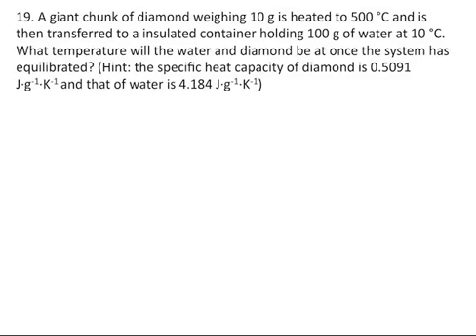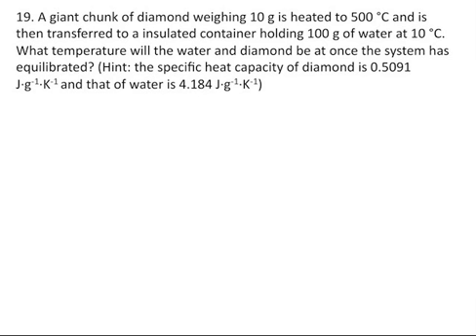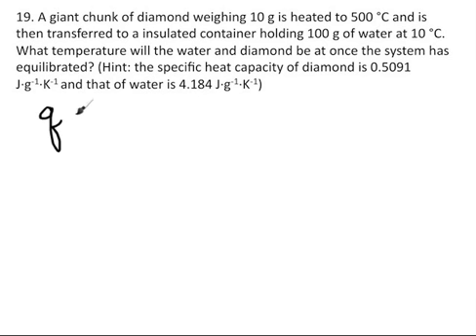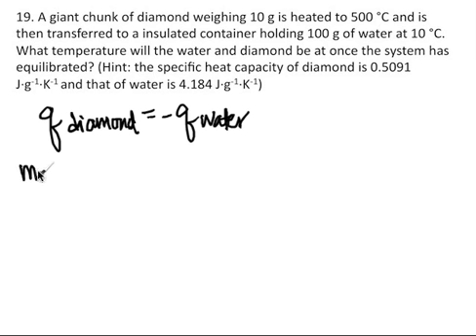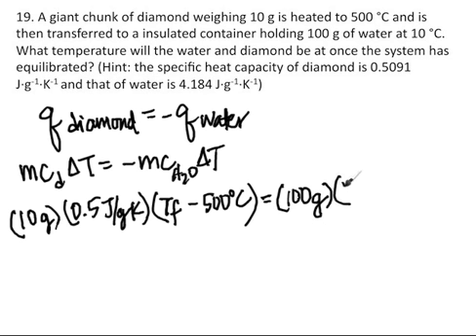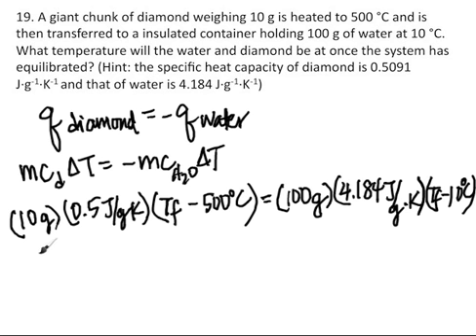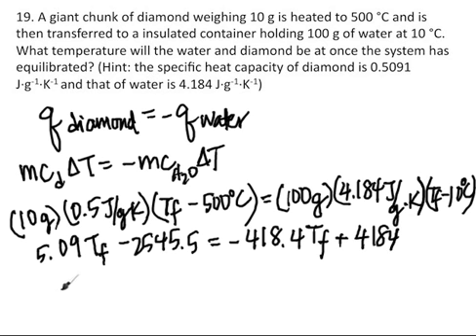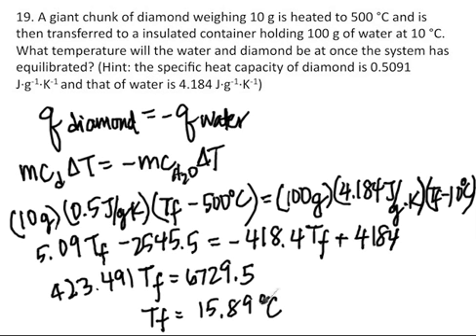Chemistry 301 Worksheet 12